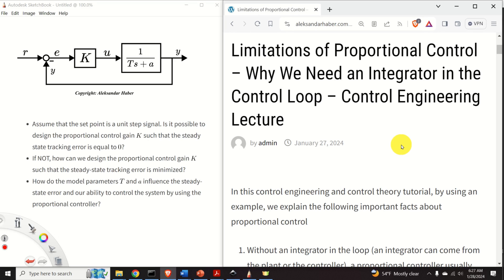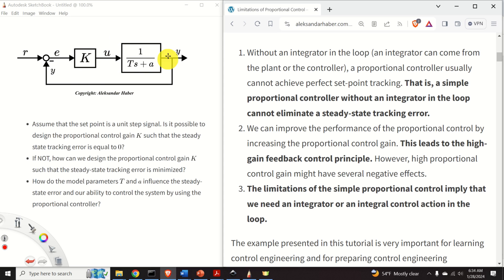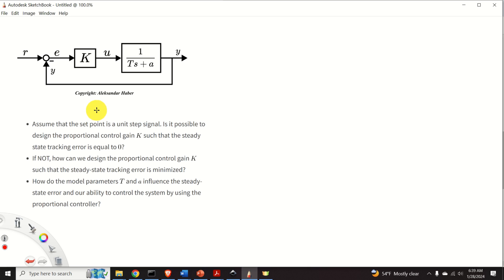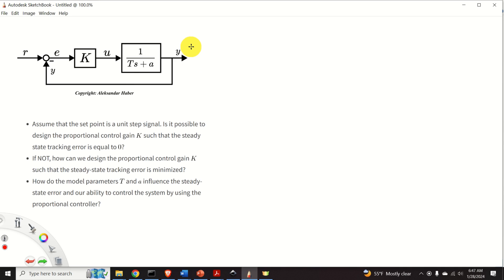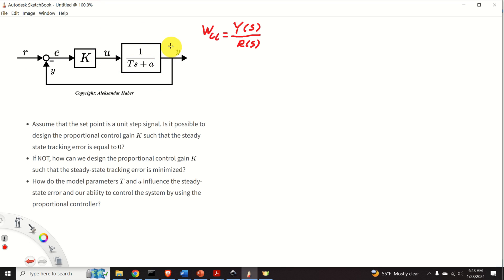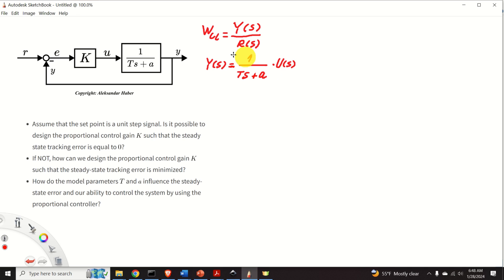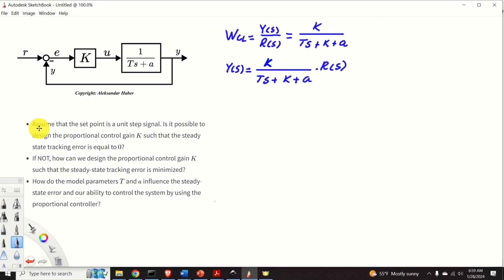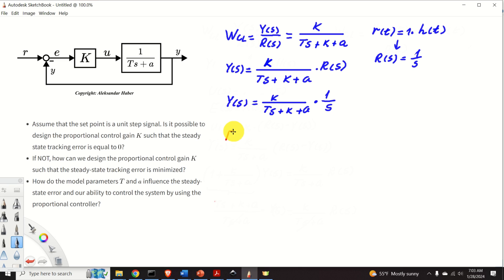Limitations of Proportional Control - Why We Need Integrators in Control Loop - Control Engineering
In this control engineering and control theory tutorial, by using an example, we explain the following important facts about proportional control
(1) Without an integrator in the loop (an integrator can come from the plant or the controller), a proportional controller algorithm usually cannot achieve perfect set-point tracking. That is, a simple proportional controller without an integrator in the loop cannot eliminate a steady-state tracking error.
(2) We can improve the performance of the proportional control algorithm by increasing the proportional control gain. This leads to the high-gain feedback control principle. However, high proportional control gain might have several negative effects.
(3) The limitations of the simple proportional control imply that we need an integrator or an integral control action in the loop.